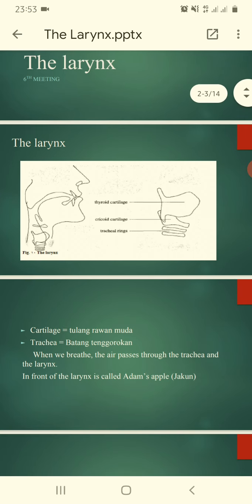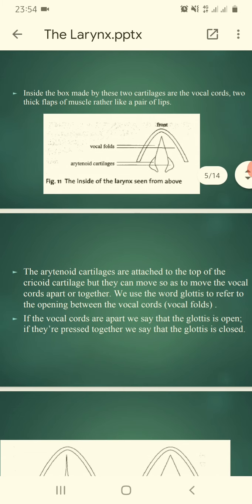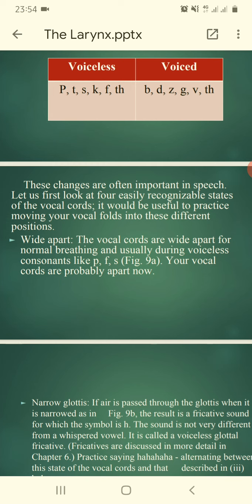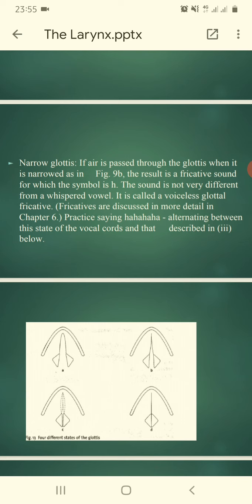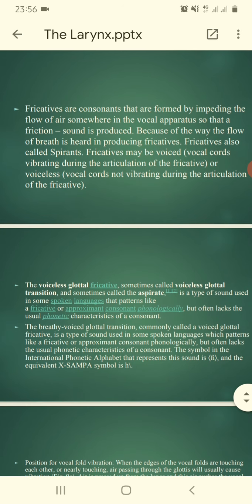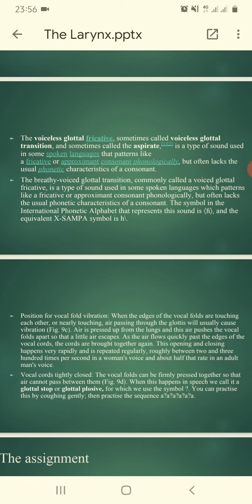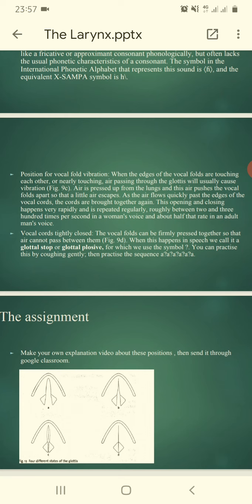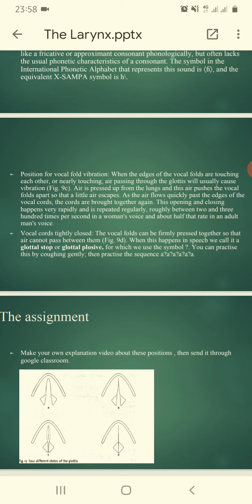Phonolgy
Video saya ini direkam dengan AZ Screen Recorder. Layar bisa direkam dan di-streaming langsung dengan mudah. Tautan download